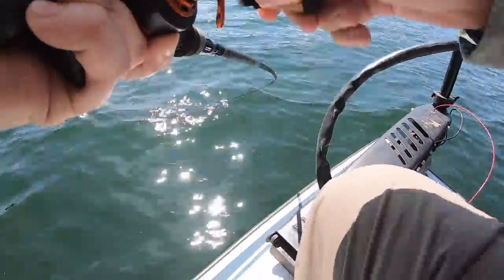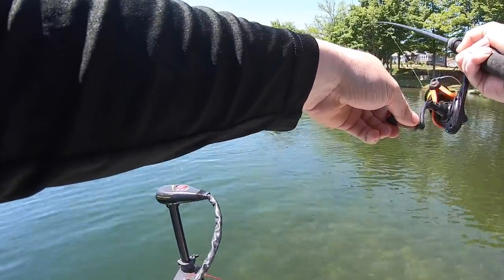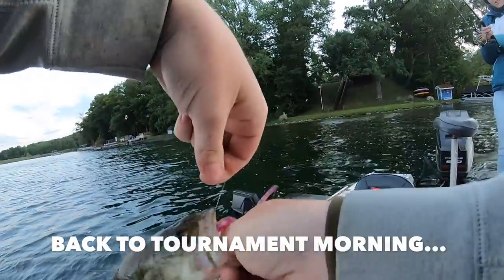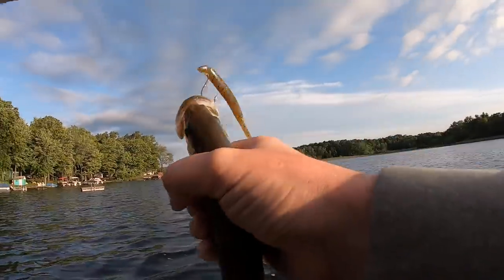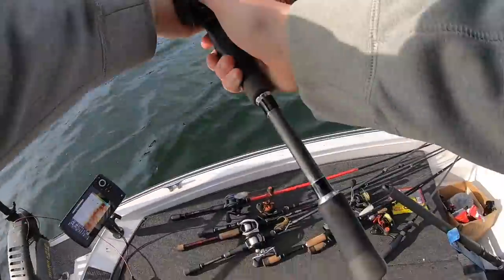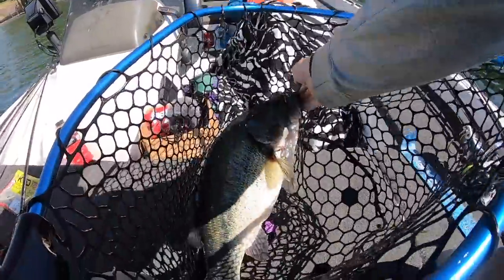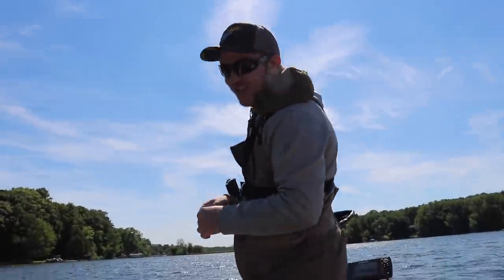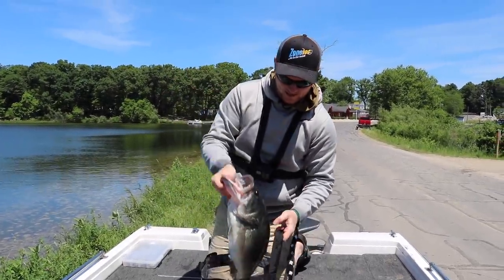My BIGGEST Bass EVER in a Tournament! She ALMOST got Away! (emotional)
I was fishing a tournament with my girlfriend when in the last hour I made the most clutch catch I have ever made in a tournament and managed to land a nearly 7 pound Michigan largemouth. This fish single handedly put us in the money and won big bass of the tournament. It SHATTERED the tournament trail record for big bass and it is the biggest bass I have ever seen weighed in the state of Michigan. It is my 3rd biggest Michigan Public lake bass, but it is my biggest tournament bass by far!

Check out the BAITS used in this Video!

BEST Budget Spinning Reel

Orange Fishing Reel
BEST Reel for under $100
Big Camera